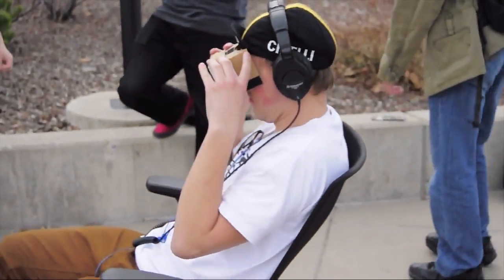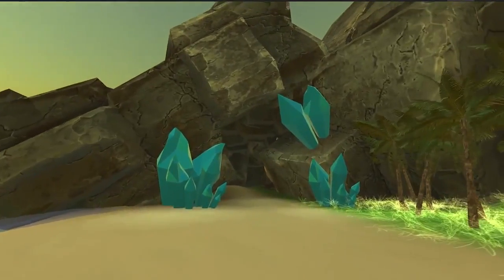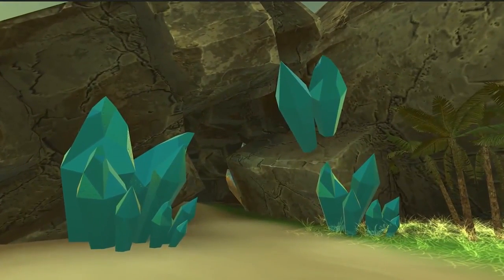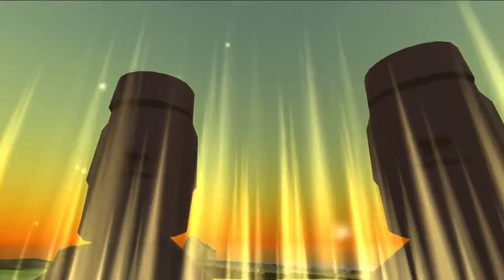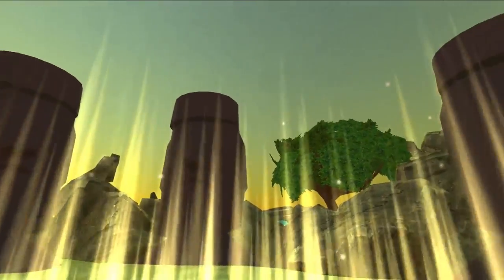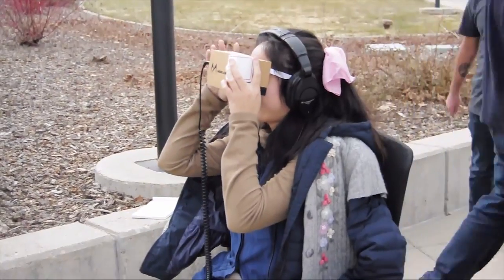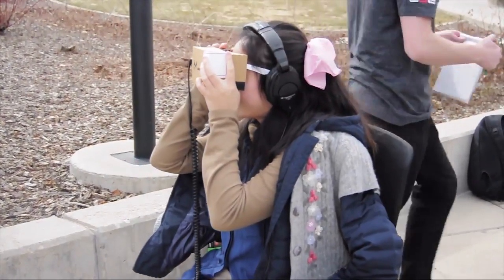Chill Island Commercialization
Learn more about Chill Island, a submission in the 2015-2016 Games 4 Health Challenge hosted by the Sorenson Center for Discovery & Innovation Center.